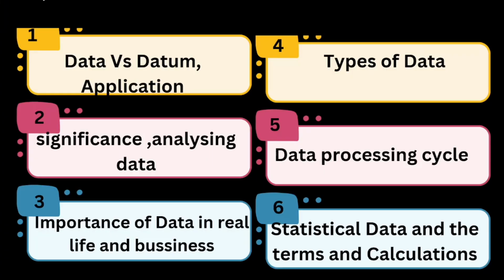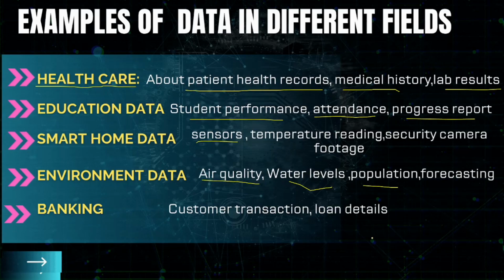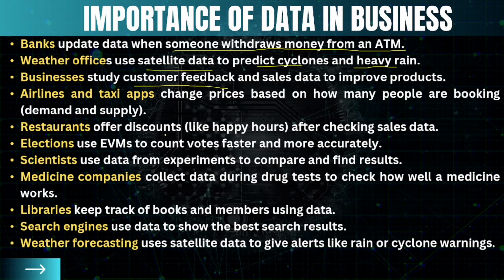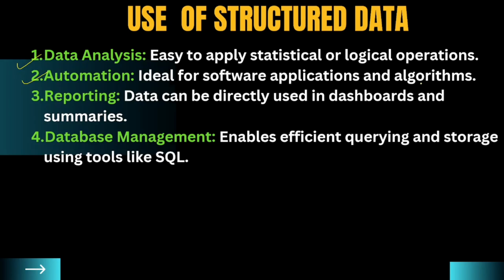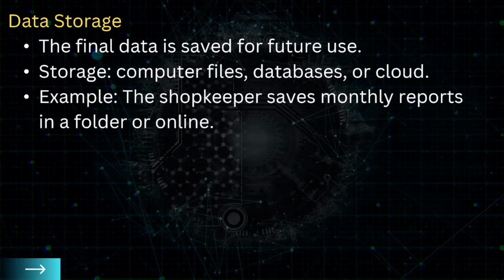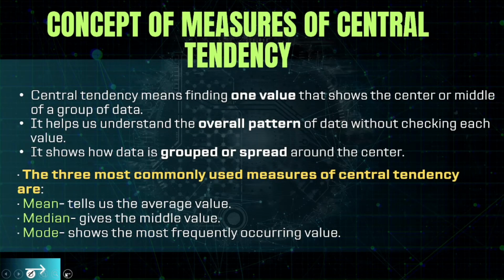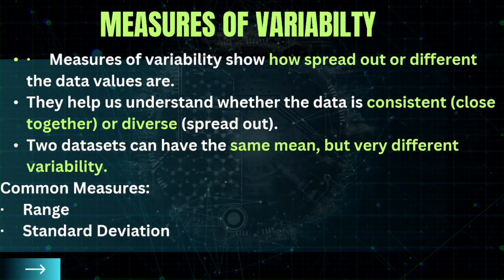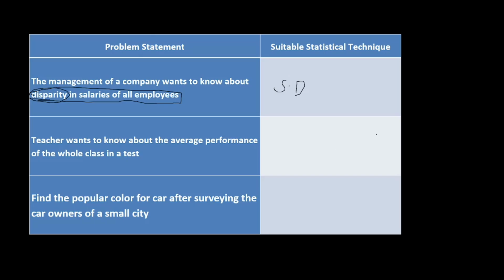SECOND PUC COMPUTER SCIENCE NEW SYLLABUS PYTHON |CHAPTER-7 UNDERSTANDING DATA | One Shot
Understanding Data#PUCComputerScience#LabProgram SearchingChapter 2ndPUC ComputerScienceWith kzsiva Digital class

2ndPUC

Chapter 7 – Understanding Data explained in ONE SHOT for 2nd PUC Computer Science (New Syllabus) students!
This video covers all key concepts related to data types, structured vs unstructured data, metadata, and more in a simple and clear way using Python-based examples.

Qualitative & Quantitative Data

Metadata Explained

Real-life Python Examples

💡 Perfect for:
✅ Revision before exams
✅ Fast-track learning
✅ Self-study and concept clarity

📌 Follow the NEW PUC syllabus 2025 strictly.
🧠 Boost your Python + data handling knowledge in minutes!